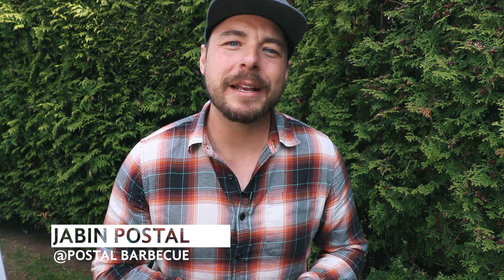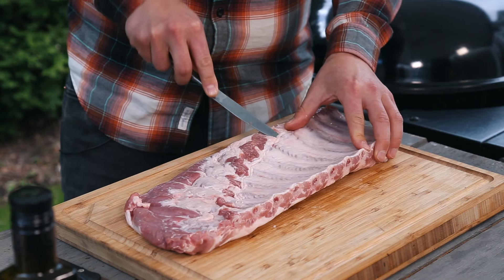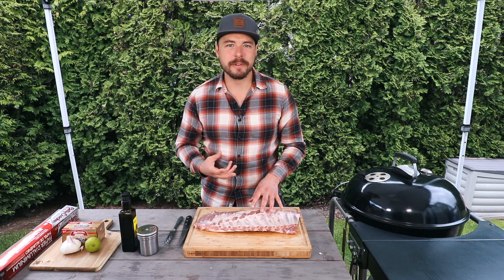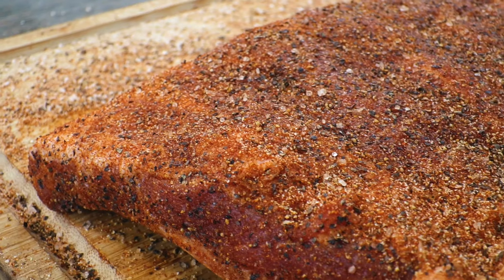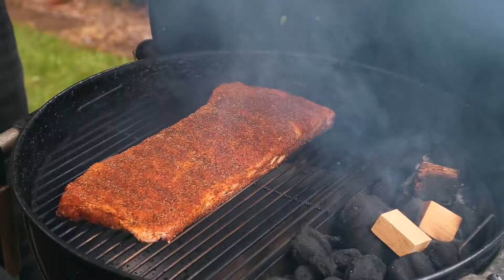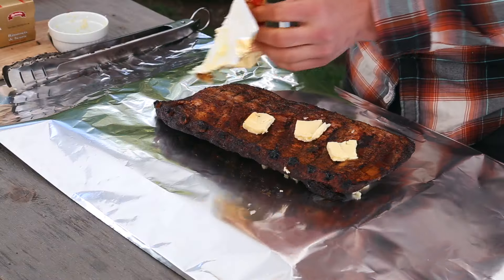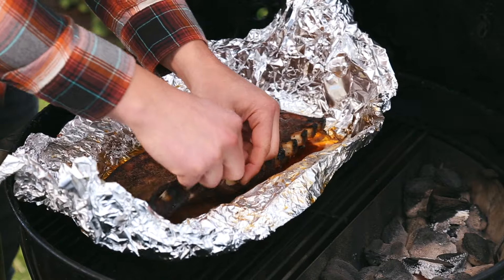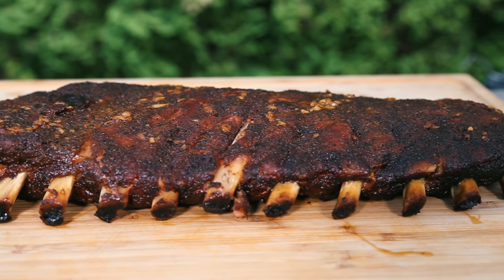Smoked Ribs Recipe - Butter Braised KETO Ribs Recipe on the BBQ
Smoked Ribs Recipe - How to Make Keto Rib on the BBQ EASY ** SEE OUR BBQ ACCESSORY GUIDE

In this Smoked Ribs Recipe, we will teach you how to make Keto Ribs on the grill with a delicious butter braised sauce. This Keto Ribs Recipe is one that is simple to do and will be perfect for any weeknight dinner or meal with friends! We made this on the Weber Kettle Grill, but you can also do this on any grill using the indirect cooking method. Everything you need to know is below.

MAVERICK XR-50 THERMOMETER

BBQ DRAGON

CHIMNEY OF INSANITY

Hanzo 9.5 Chef Knife

HOW TO MAKE KETO RIBS

INGREDIENTS NEEDED:
- 1 rack of St.Louis Style Ribs
- BBQ Rub
- 1/4 cup of butter
- 2 cloves of garlic
- 1 lime
- Course kosher salt

METHOD:

Step #1
To Start off, apply a layer of olive oil onto the outside of the ribs. This will also help bind your rub to the ribs.  Next, apply your bbq rub to both sides of the ribs and let it sit while you get your grill set up for smoking at 250F.

Step #2
With your grill up to 250F, place the ribs opposite the coals and place on your hardwood of your choice.  Close the lid and begin cooking for around 3 hours or until you have the desired color and bark.

Step #3
After your ribs have nice color, remove them from the grill and place them foil wrap with your butter and garlic.  Wrap everything up and place it back on the grill until tender and your desired of doneness. For us this was around 1.5 hours.

Step #4
After the ribs have been tenderized in the foil remove them from the foil and back on the grill.  Glaze the ribs with your garlic butter sauce and let them set for about 10 minutes before removing from the grill.  Once removed from the grill squeeze on some fresh lime and a pinch of course salt before digging in.

Canon 6D

About this video:
In this KETO smoked ribs Recipe video, Jabin from Postal Barbecue will teach you How to make Keto Ribs on the weber kettle grill. This smoked BBQ ribs recipe is a method that tastes great and is easy to do. Enjoy.